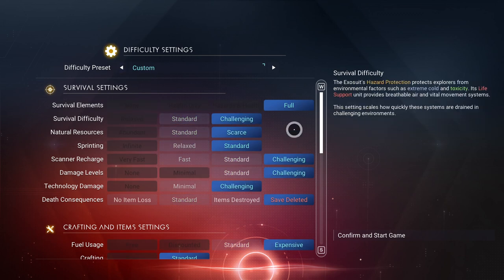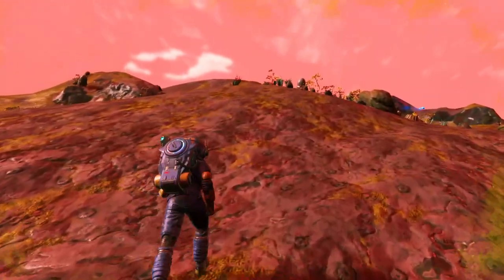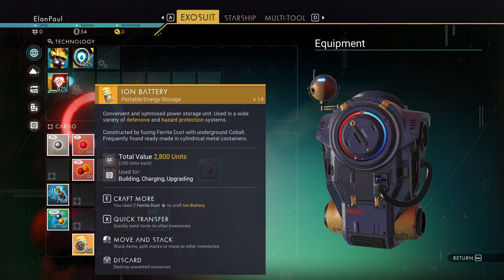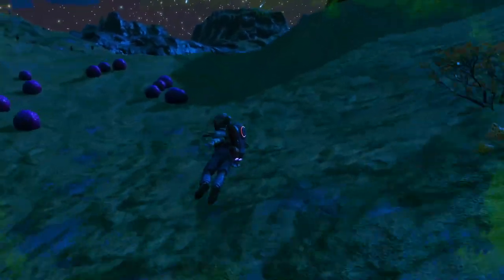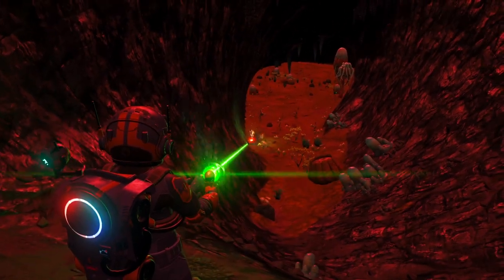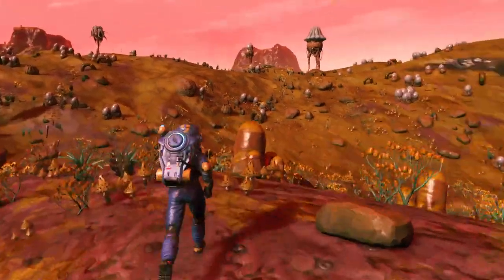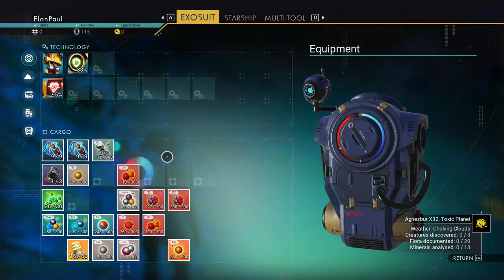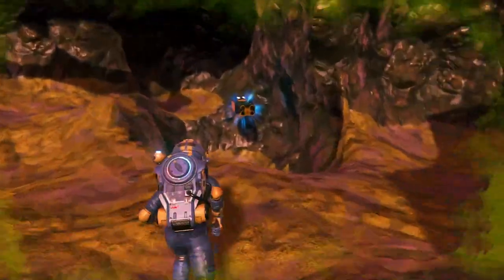ElanPaul presents: No Man's Sky NMS Mission Impossible! No Hud/No Starter Ship/Ultra-Permadeath #1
Are you interested in the most difficult run you can do in No Man's Sky? Welcome to the Impossible Mission- featuring No Starter Ship, all the settings are set to maximum difficulty - and locked there!  On top of that, we turn off the HUD, which means you can't see ANY items, any buildings, and no compass.  Basically, you can only see what is in your vicinity and you have to hope you come across what you need- and hope you don't get turned around.  Each episode will be 1 hour.  Until we find a ship- crashed or purchased.

Episode 1: It was the worst of times...